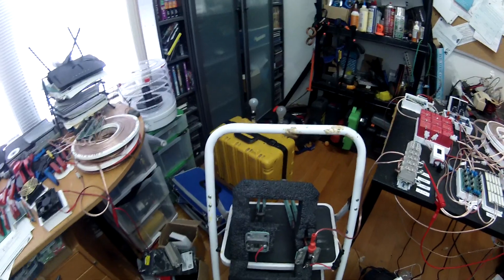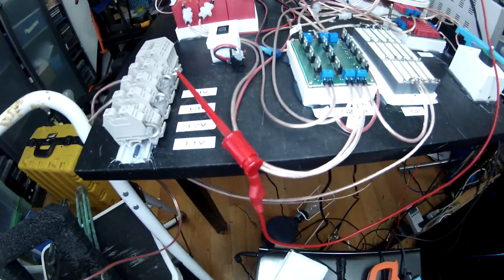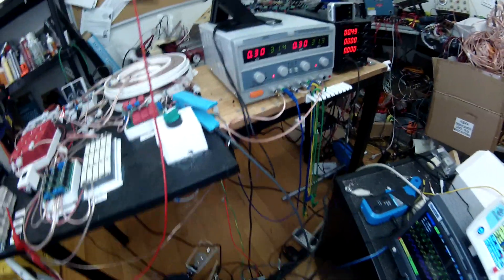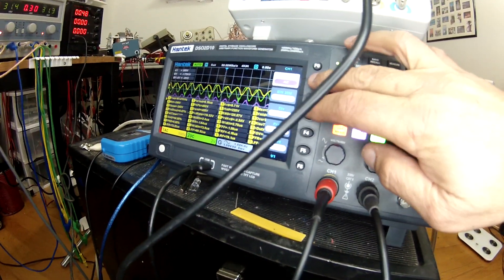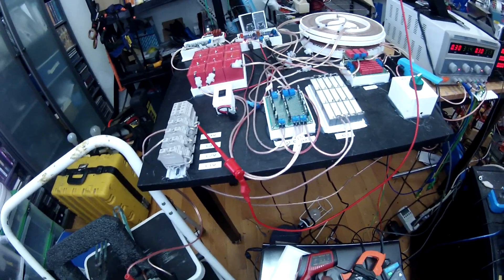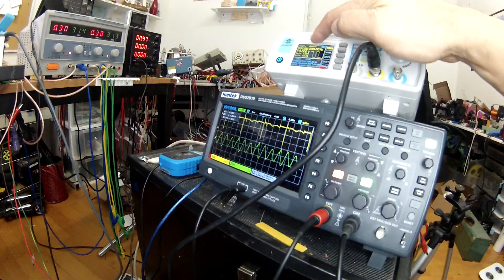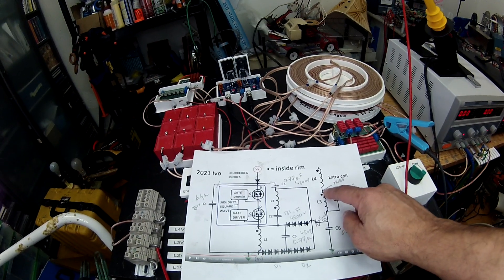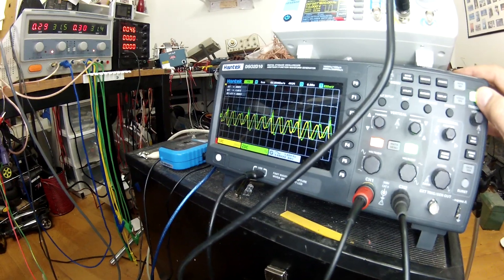Heating the 240v 4500 Watts water Element with 18 watts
Heating the 240v 4500 Watts water Element with 18 watts testing Tesla radiant Energy replication of IVO